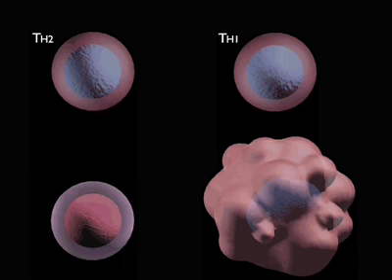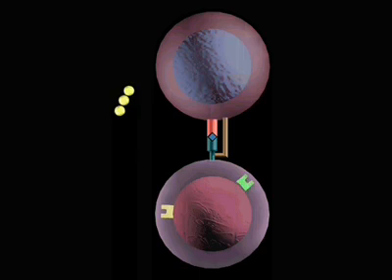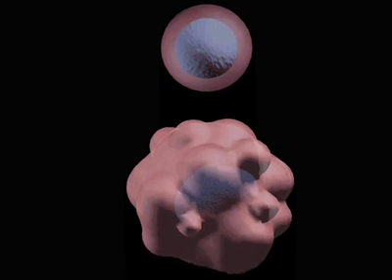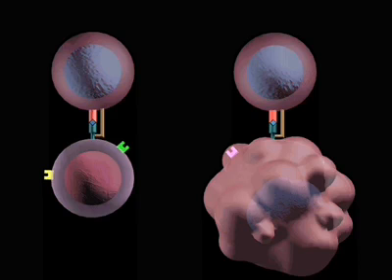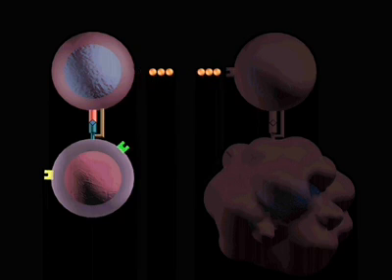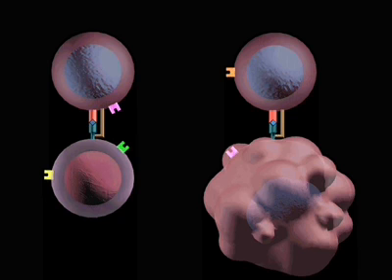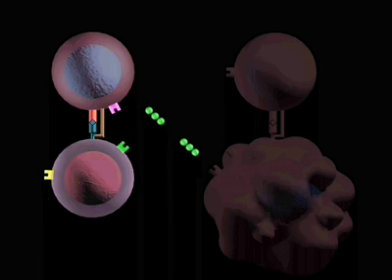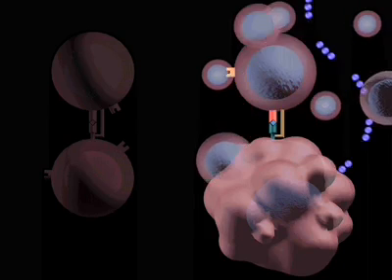Humoral & cellular modes [HQ].mp4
Humoral & cellular modes
Uploaded By Dr.FaY